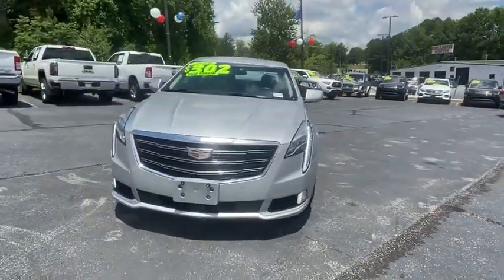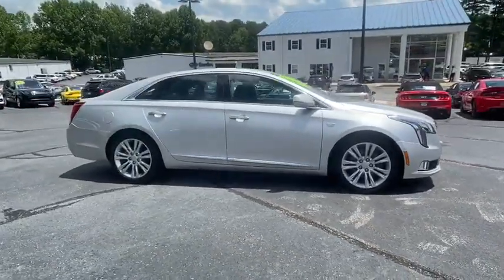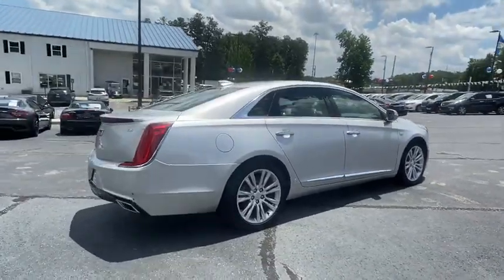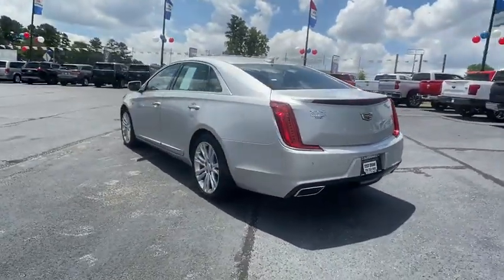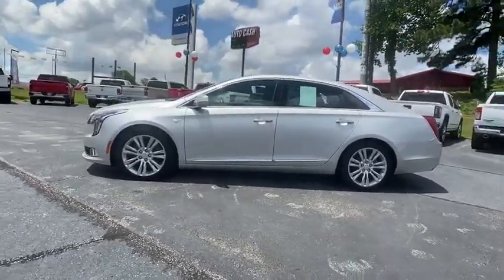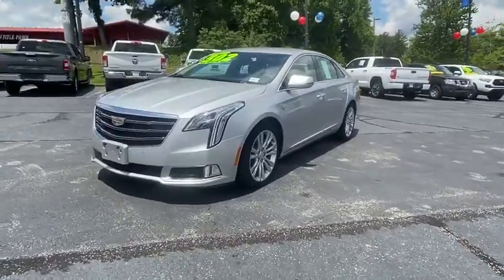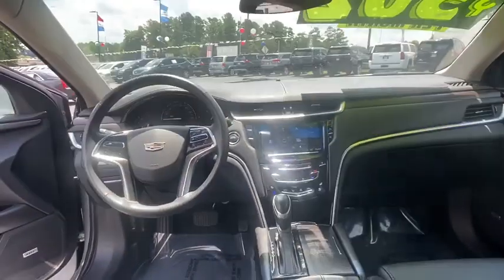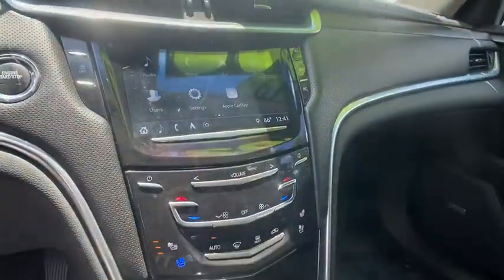2019 Cadillac XTS Newnan, Peach Tree, Carrollton, Grantville, Palmetto, GA PH20338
Used 2019 Cadillac XTS available in Newnan, Georgia at  at Southtowne Hyundai Newnan. Servicing the Peach Tree, Carrollton, Grantville, Palmetto, GA area.

800 Bullsboro Dr.

2019 Cadillac XTS 4D Sedan Luxury Radiant Silver Metallic FWD 6-Speed Automatic Electronic 3.6L V6 DGI DOHC VVTbr**ANDROID AUTO **APPLE CARPLAY **BACKUP CAMERA **BLUETOOTH HANDS-FREE **COOLED SEATS **HEATED SEATS **LEATHER SEATS **NAVIGATION **POWER SEATS **PREMIUM AUDIO **PREMIUM WHEELS **SATELLITE RADIO.brbrTHIS VEHICLE INCLUDES THE FOLLOWING FEATURES AND OPTIONS: Radio: Cadillac User Experience w/Embedded Nav (Bose Premium 8-Speaker Audio System Feature and SiriusXM Radio) 4-Way Driver Power Lumbar Control 4-Way Front Passenger Power Lumbar Control 4-Wheel Disc Brakes 8 Speakers ABS brakes Air Conditioning AM/FM radio: SiriusXM Apple CarPlay/Android Auto Auto tilt-away steering wheel Auto-dimming door mirrors Auto-dimming Rear-View mirror Automatic temperature control Bodyside moldings Brake assist Bumpers: body-color Compass Delay-off headlights Driver door bin Driver vanity mirror Dual front impact airbags Dual front side impact airbags Dual-Outlet Stainless-Steel Exhaust Electronic Stability Control Emergency communication system: OnStar and Cadillac connected services capable Exterior Parking Camera Rear Four wheel independent suspension Front anti-roll bar Front Bucket Seats Front Center Armrest w/Storage Front dual zone A/C Front reading lights Fully automatic headlights Garage door transmitter Genuine wood console insert Genuine wood dashboard insert Genuine wood door panel insert Heated door mirrors Heated Driver & Front Passenger Seats Heated front seats Heated rear seats Heated steering wheel Illuminated entry Knee airbag Leather Seating Surfaces Leather Shift Knob Leather steering wheel Leather-Wrapped Steering Wheel Low tire pressure warning Memory seat Navigation System Occupant sensing airbag Outside temperature display Overhead airbag Panic alarm Passenger door bin Passenger vanity mirror Power door mirrors Power driver seat Power passenger seat Power steering Power windows Radio data system Rain sensing wipers Rear anti-roll bar Rear reading lights Rear seat center armrest Rear side impact airbag Rear Vision Camera Rear window defroster Remote keyless entry Security system Speed control Speed-sensing steering Split folding rear seat Spoiler Steering wheel memory Steering wheel mounted audio controls Tachometer Telescoping steering wheel Tilt steering wheel Traction control Trip computer Turn signal indicator mirrors Upper & Lower Auxiliary Daytime Running Lamps Variably intermittent wipers Ventilated Driver & Front Passenger Seats Ventilated front seats Voltmeter and Wheels: 19 Split 7-Spoke Alloy.brbrWe offer market based pricing so please call to check on the availability of this vehicle. We will buy your vehicle even if you do not buy ours. Open 7 Days a Week to Serve you. 9-8pm M-F 9-7pm SAT SUN. 1-5pm. SouthTowne is a family owned and operated full-service dealer serving the communities of Newnan Peachtree City Carrollton Griffin LaGrange Columbus Union City Morrow Riverdale Fayetteville and the rest of Greater Atlanta for more than 25 years. We are 100% committed to ensuring this will be the most pleasant car-buying and ownership experience youve encountered. We look forward to the opportunity to earn your business.